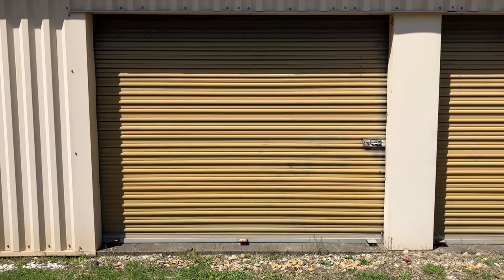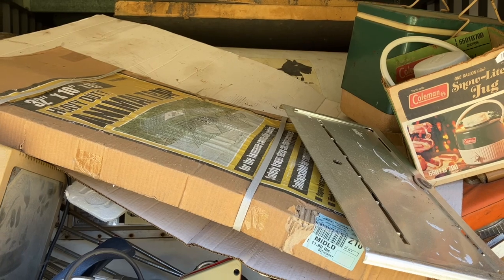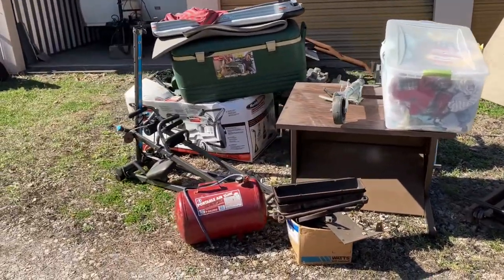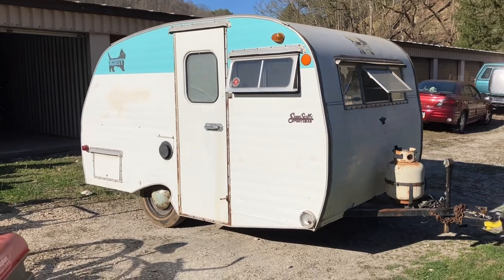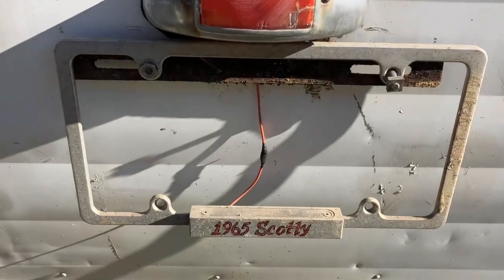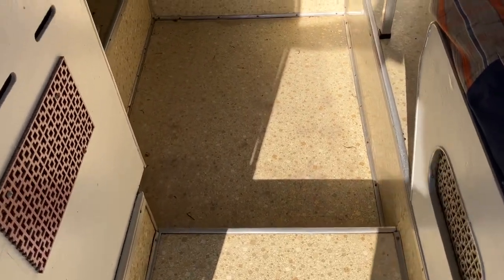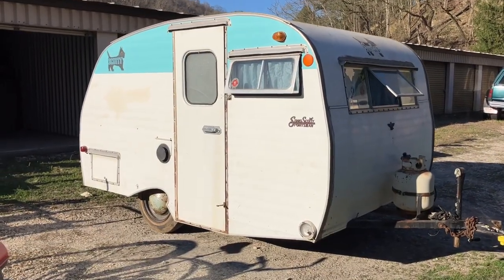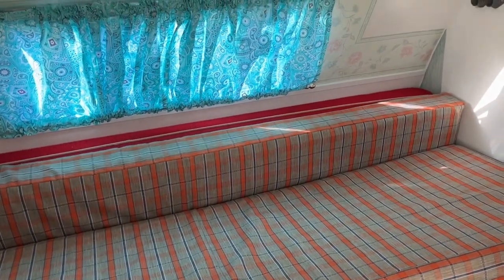1965 Serro Scotty Vintage Camper — The Hillbilly Hoarder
1965 Serro Scotty vintage camper walkthrough. Hope you enjoy the video.